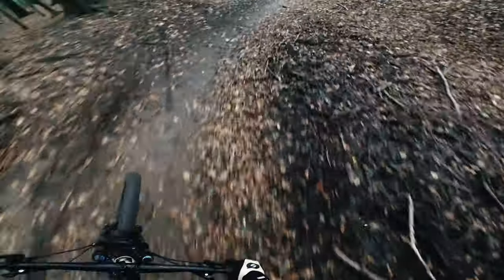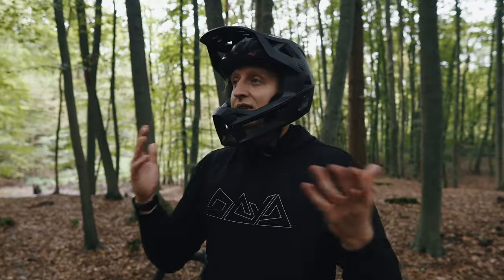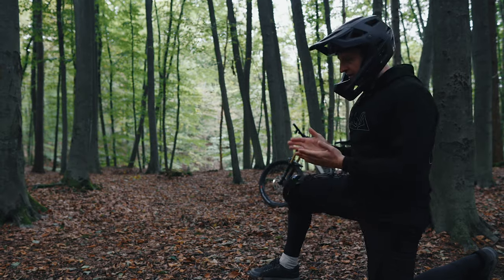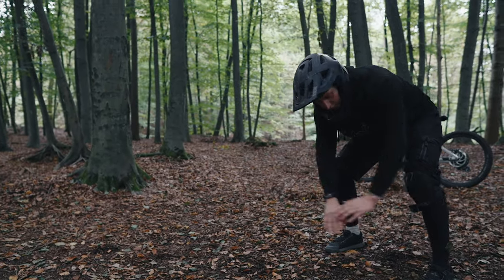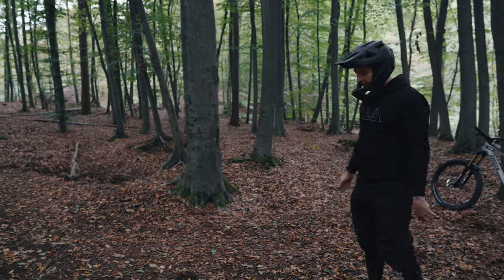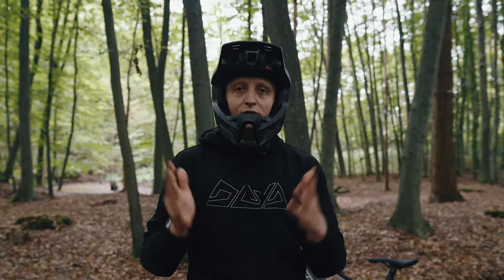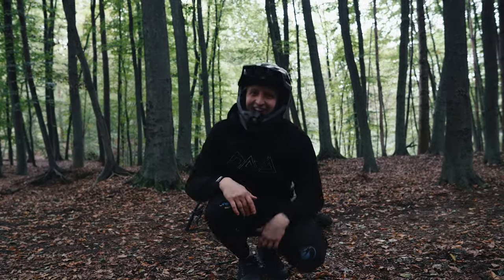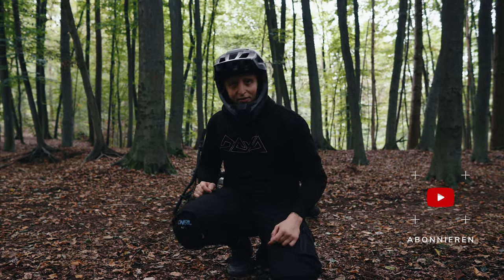Mountainbike Sturztraining: Erfahre die beste Technik für minimale Verletzungen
Willkommen zu meinem neuen Video, in dem es um das Thema Sturztraining auf dem Mountainbike mit der Judo-Rolle geht! In diesem Video zeige ich dir eine effektive Technik, um Stürze auf dem Bike abzufangen und Verletzungen zu minimieren.

Die Judo-Rolle ist eine bewährte Methode, um Stürze abzufangen und den Aufprall auf den Boden abzufedern. In diesem Video erkläre ich dir Schritt für Schritt, wie du die Judo-Rolle richtig ausführst und sie in deinem Mountainbike-Training einsetzen kannst.

Also schnapp dir dein Mountainbike und lass uns gemeinsam das Sturztraining mit der Judo-Rolle angehen!

Vielen Dank fürs Zuschauen und viel Spaß beim Sturztraining auf dem Mountainbike mit der Judo-Rolle!

►►►    Jede Woche neue Videos

►►► Meine Bike Versicherung auch für Downhill ( DAYA7 für einen Monat geschenkt)

►►►  MTB Ausrüstung

Rücken/Brust Protektor
MTB Shorts
Fox MTB Hose
Rücken/Brust Protektor
MTB Shorts
Fox MTB Hose
Enduro Helm
Schienbein Socken

Go Pro
Go Pro Chesty

Main Camera
Sek. Camera
FPV Drohne

iPhone Kamera Unterwegs

MacBook für Editing